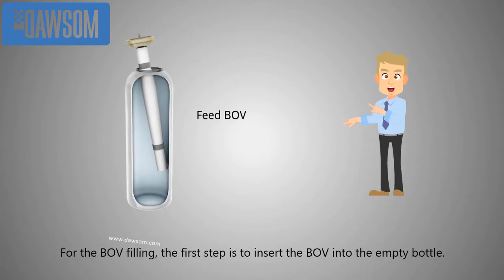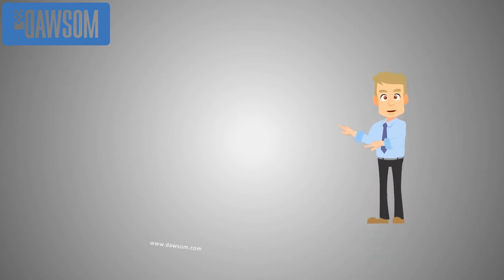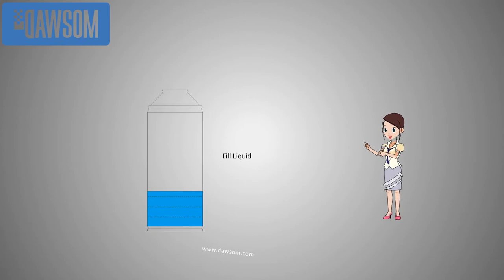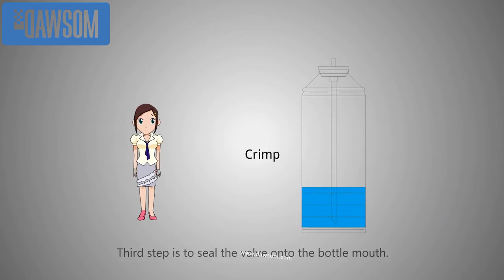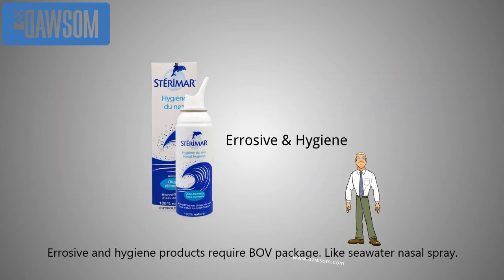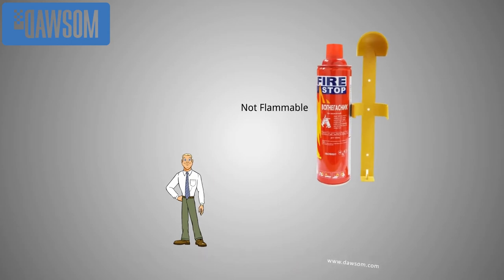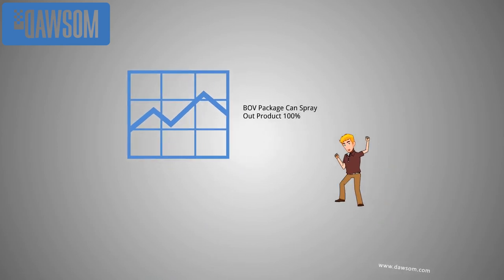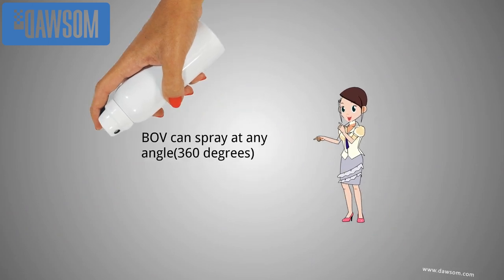How to choose aerosol package from BOV and regular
This video is to show you the difference between bag on valve aerosol package and regular aerosol package. You can learn some specific applications of the bag on valve aerosol package, such as fire stop aerosol/fire extinguisher aerosol, seawater nasal spray, ect.